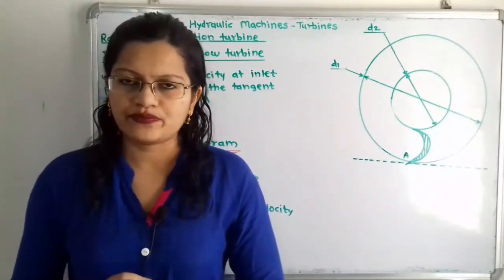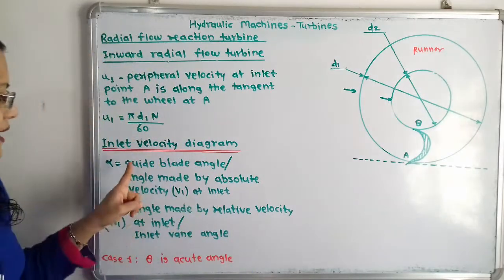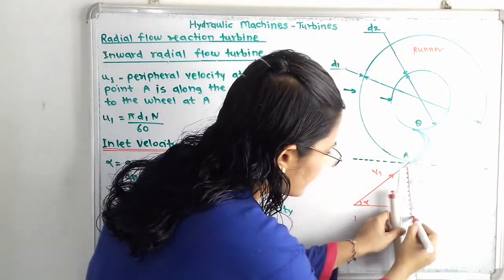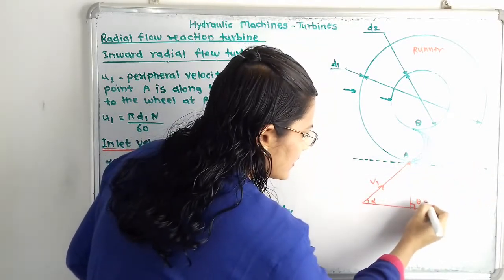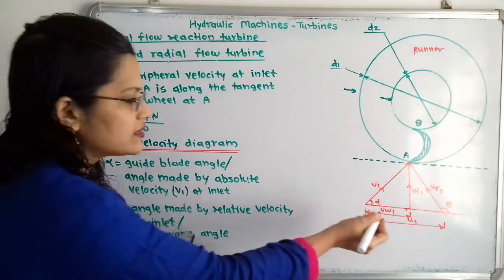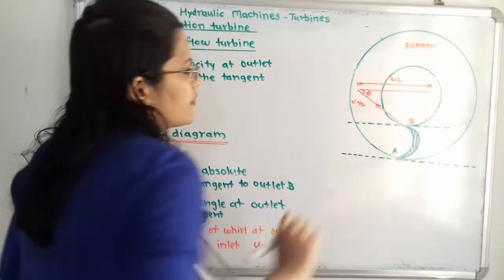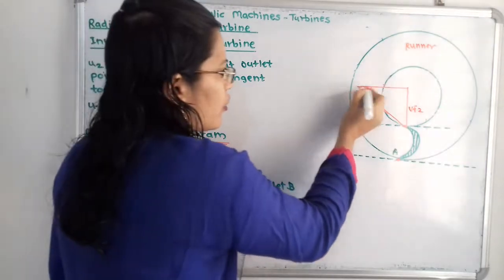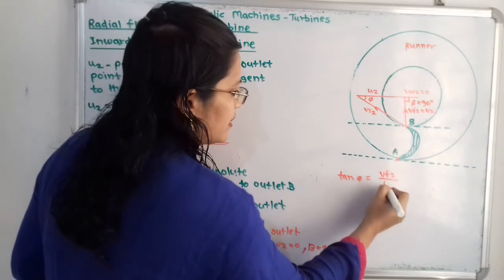Inward radial flow reaction turbine / basic concepts / velocity diagram at different conditions